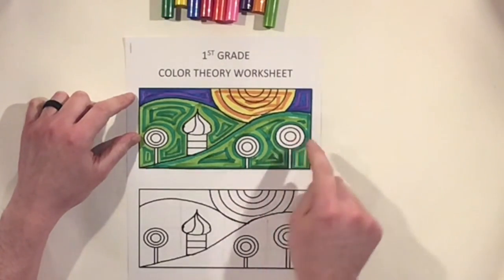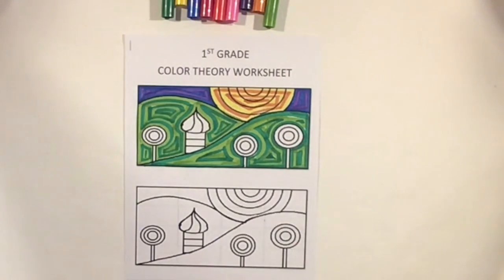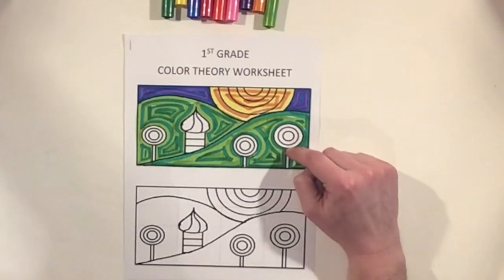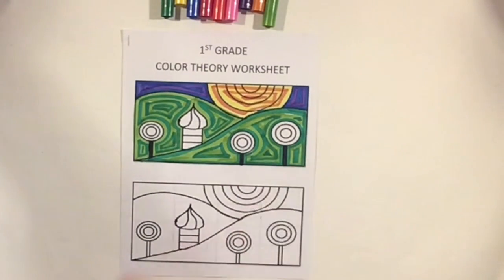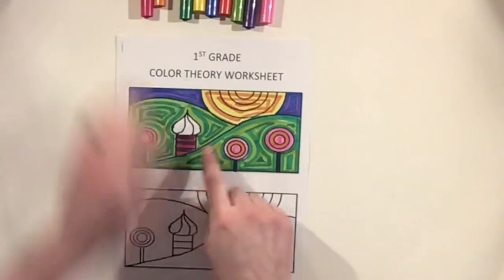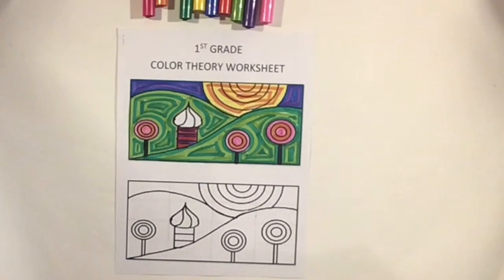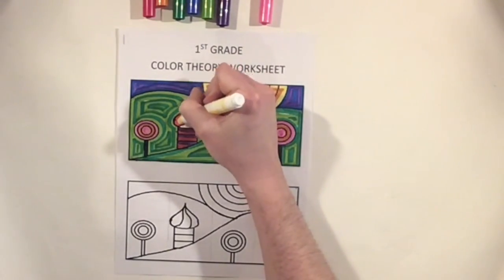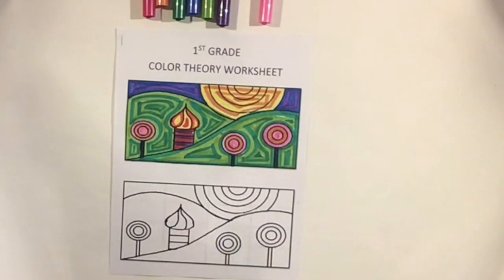1ST GRADE LANDSCAPE COLOR THEORY (EASY) #2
This video is about 1ST GRADE LANDSCAPE COLOR THEORY (EASY) #2